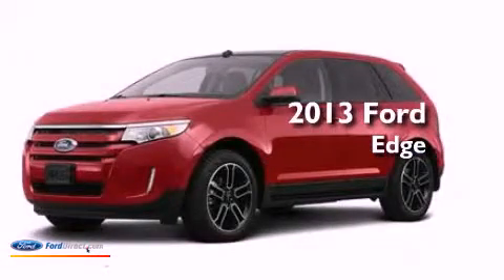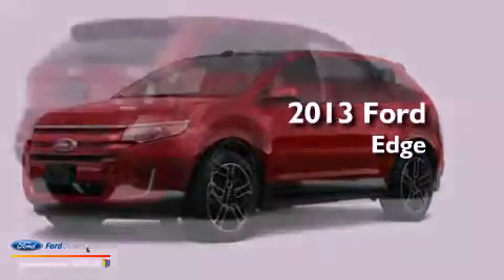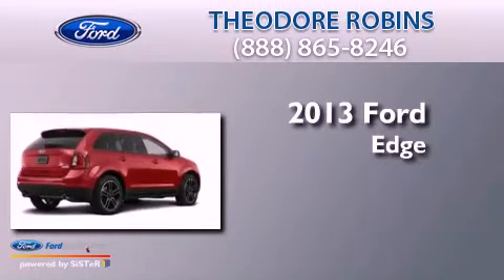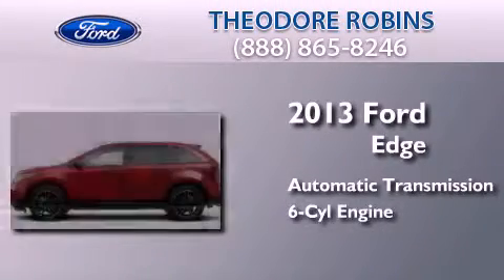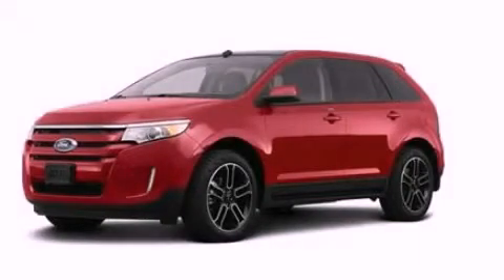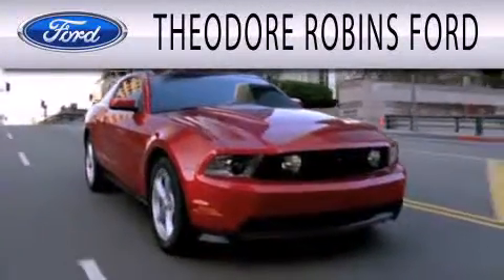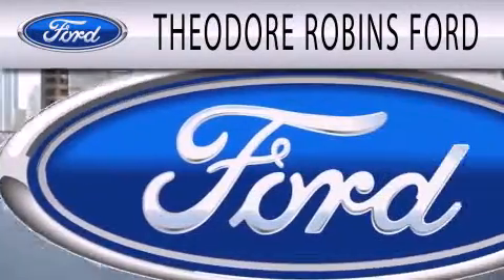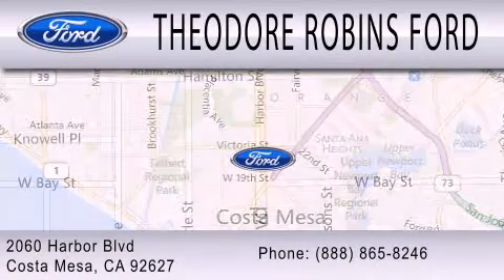2013 FORD EDGE Costa Mesa CA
Year : 2013
 Make : FORD
 Model : EDGE
 Engine : 3.5L V6 24V MPFI DOHC
 Trans . : 6-SPEED AUTOMATIC
 Exterior : RUBY RED METALLIC

 Stock : DB37942